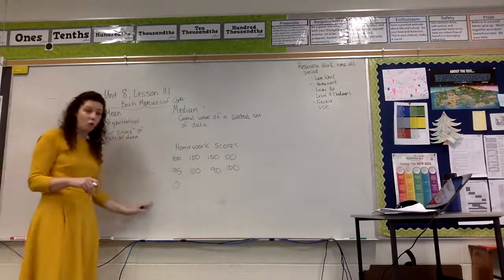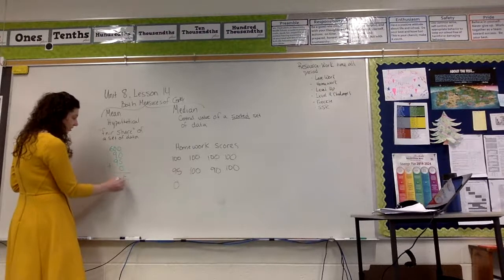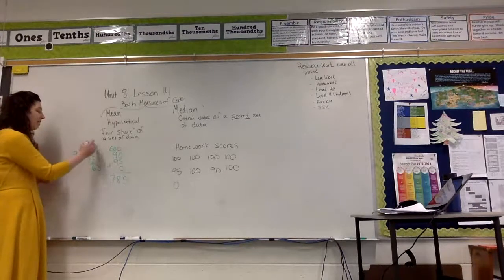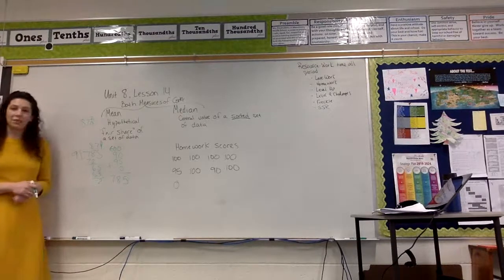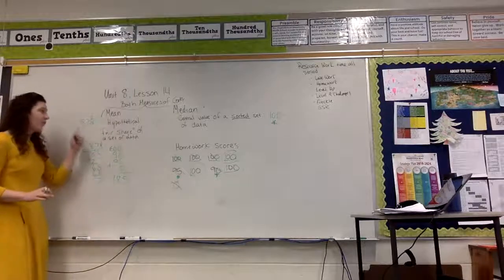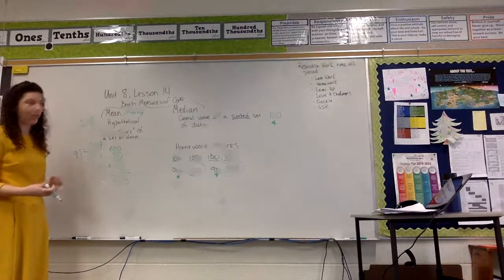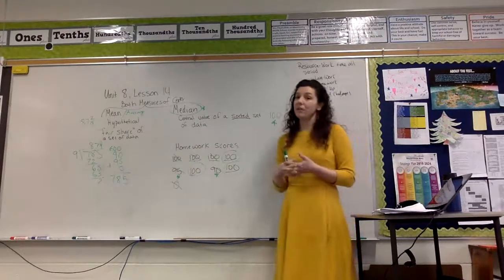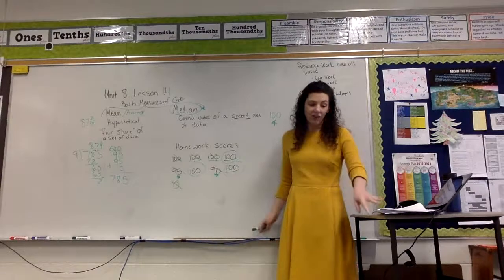8.14 Math Unmasked OUR